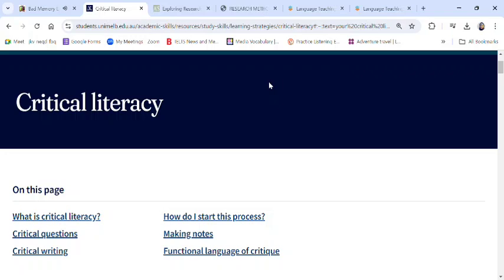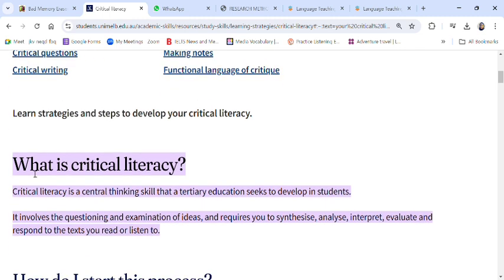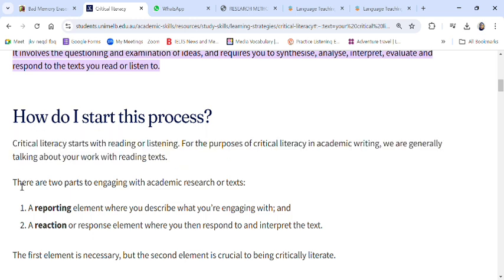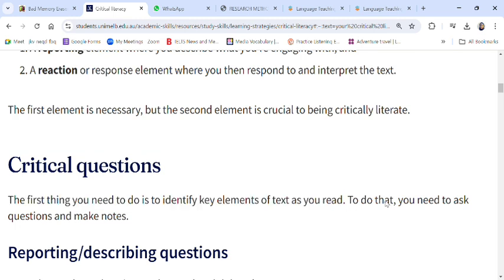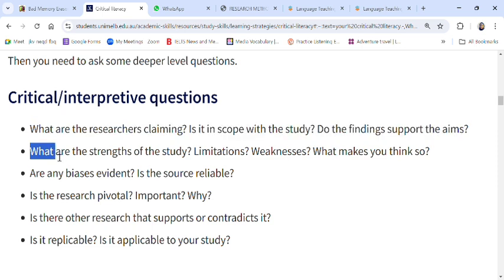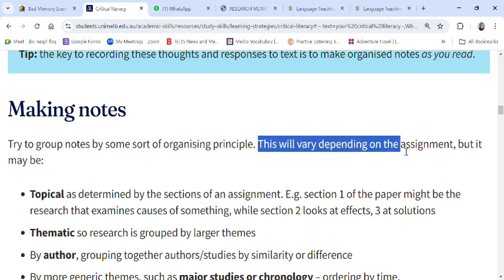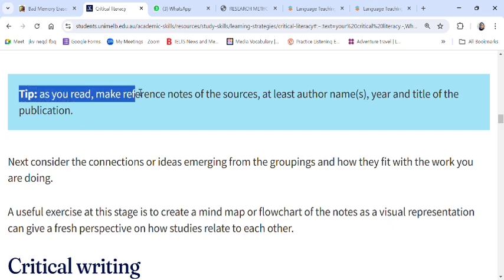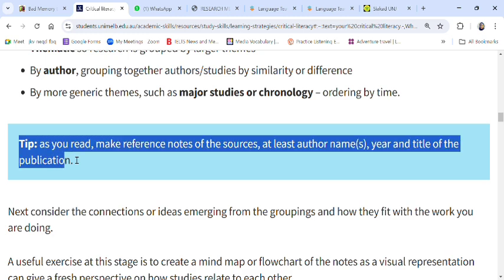Critical Literacy Part 1 of 3